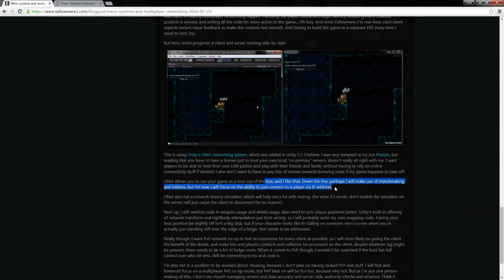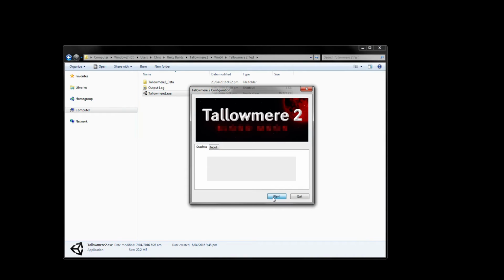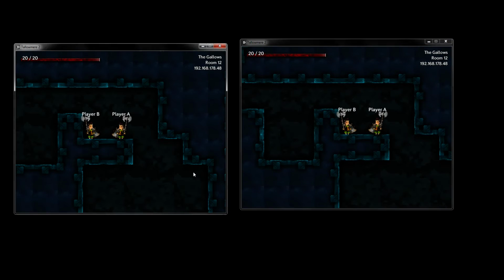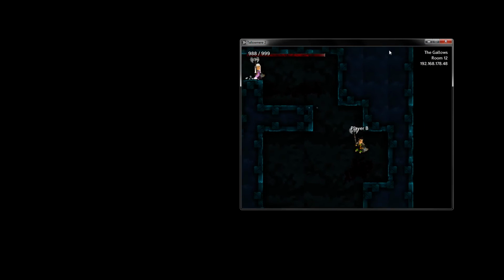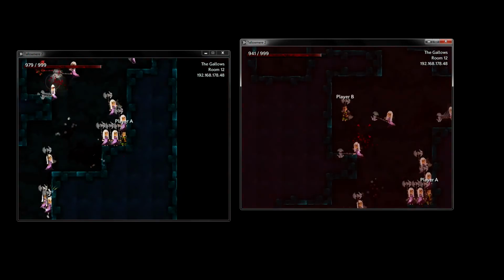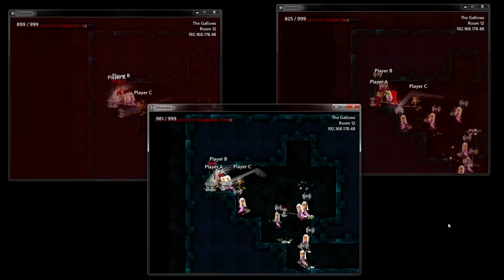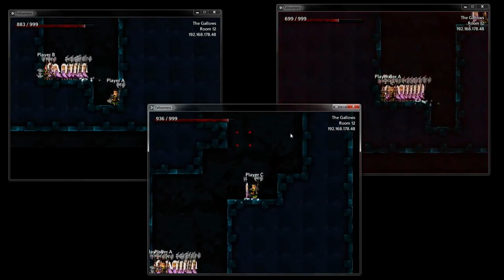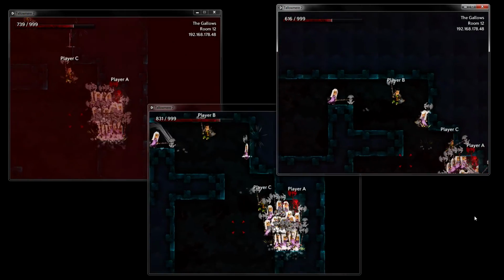Pre-alpha Network Stress Test - Tallowmere 2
Ever wanted to see 20 Lady Tallowmeres jumping around on 3 networked windows at once? I've got you covered.

This an early look at how Tallowmere 2's multiplayer networking is coming along, straight from the dev. Yes, it's happening!

I made this video to celebrate this networking development milestone.

Tallowmere 2 is a work-in-progress.